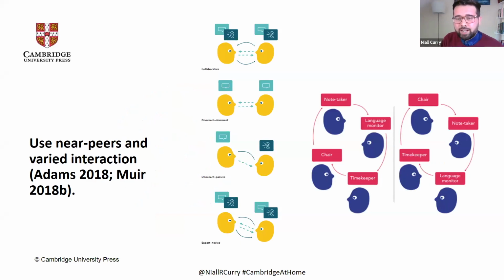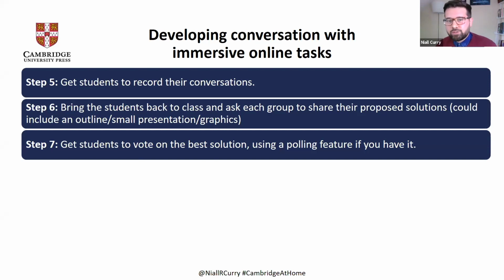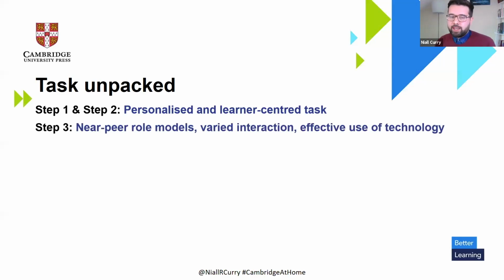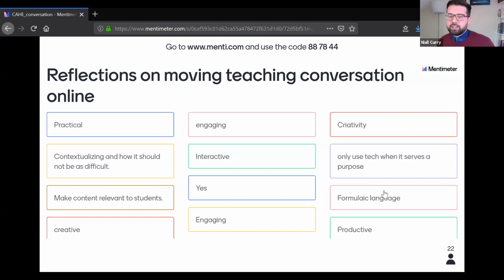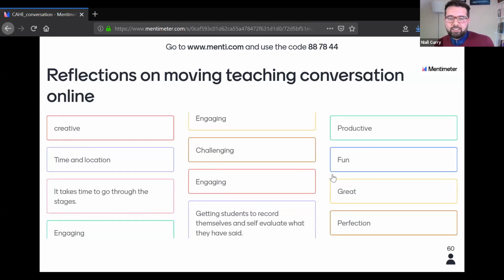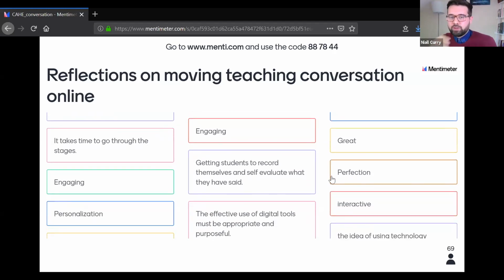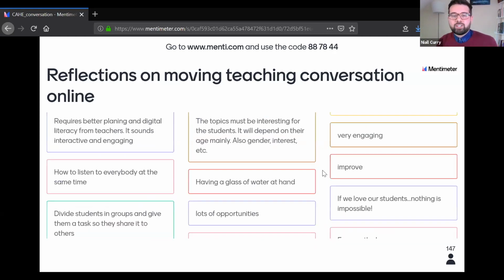Speaking to the screen with Niall Curry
With speaking in English being the most difficult skill to master among second language users, the move to online teaching and learning creates further barriers and challenges.  Understanding how to help learners become better speakers remains at the core of ELT research and, in both face-to-face and digital contexts, this work focuses not just on developing speaking skills, but the ability to converse in English. Such research often centres on identifying trends and patterns that differentiate spoken and written language and the pedagogical and learning processes that support language acquisition. This talk brings together research on language, learning, and teaching in digital contexts, illustrating what teachers and learners can do to develop speaking and conversation strategies from a research-informed perspective.

You can find out more about the Cambridge at Home Experience